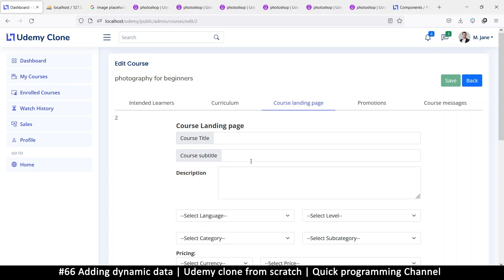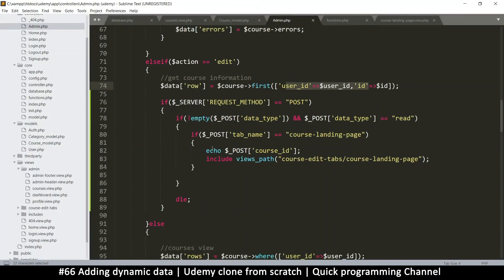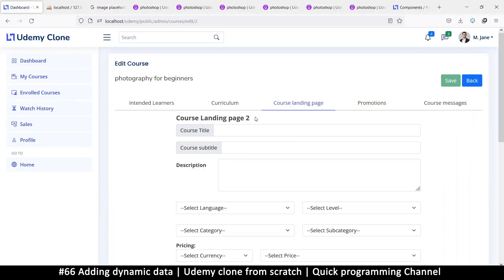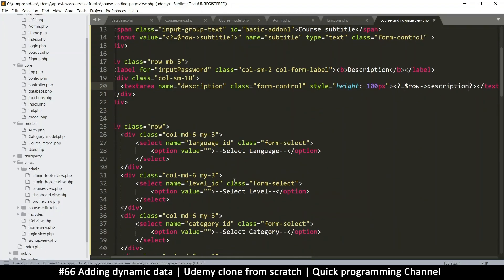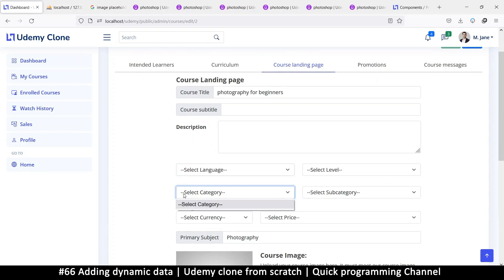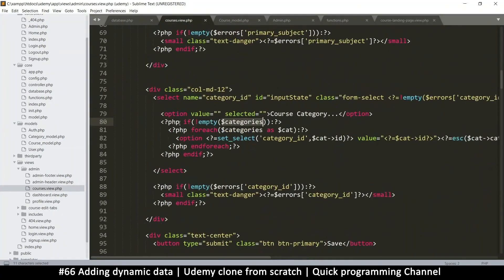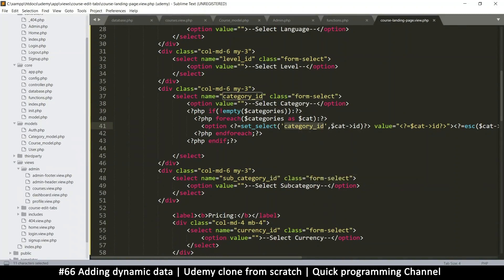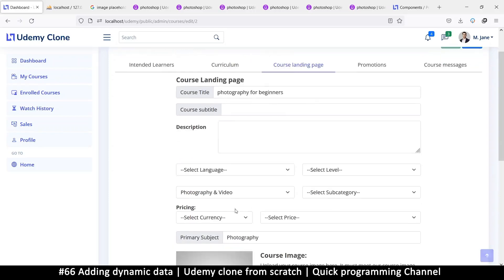#66 Adding dynamic data | Udemy clone from scratch in php | Quick programming tutorial